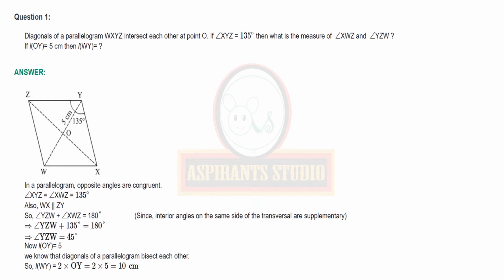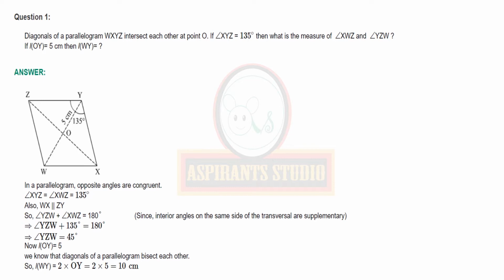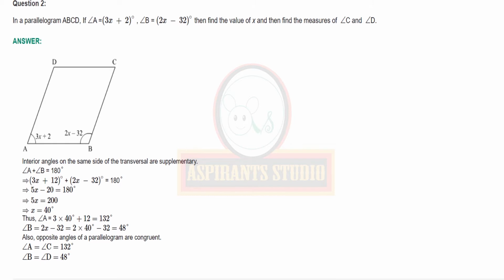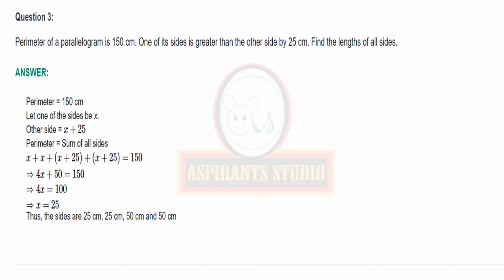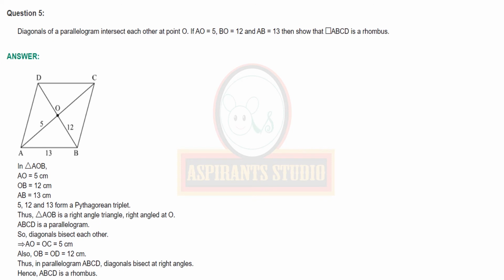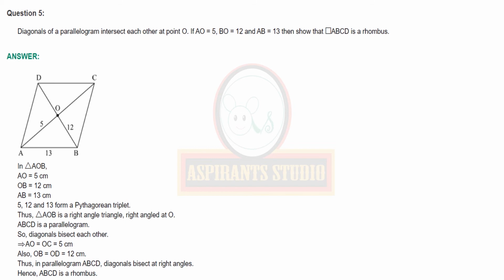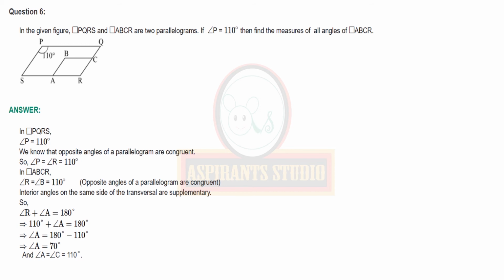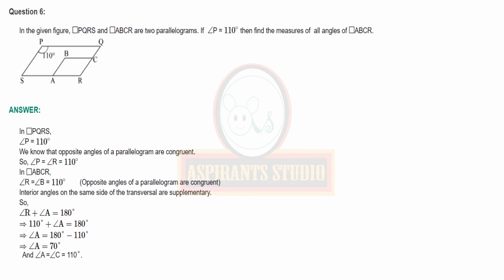STD 9 | Maths-2 | Geometry | Lesson 5 | Quadrilaterals | Part 4 | English Medium.